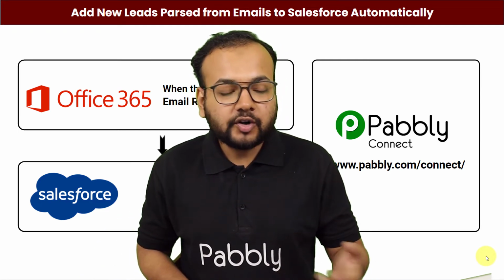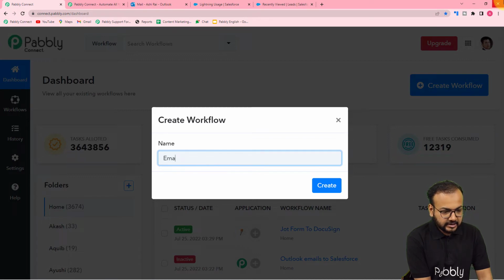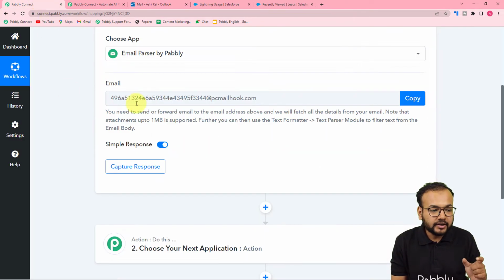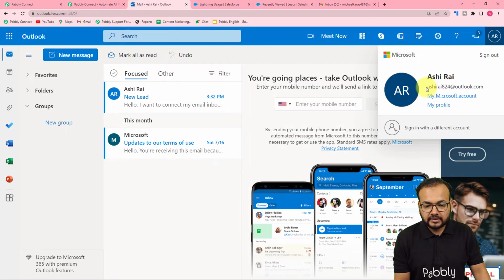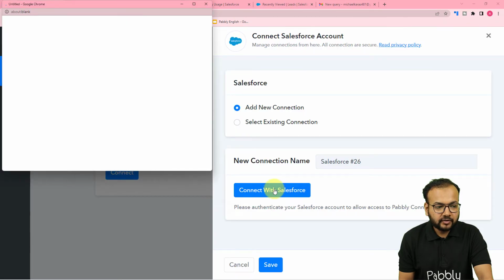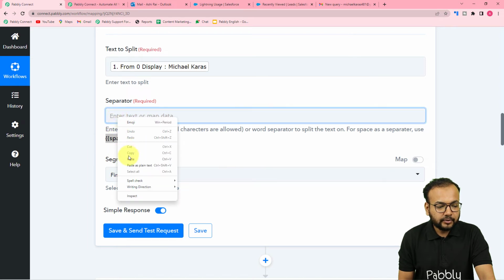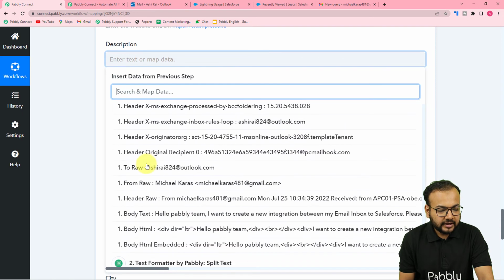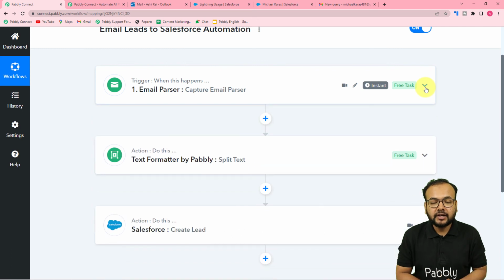Add New Leads Parsed from Emails to Salesforce Automatically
In this video, we will learn How to Add New Leads Parsed from Emails to Salesforce Automatically with the help of Pabbly Connect.